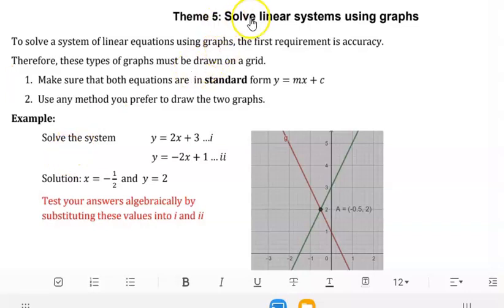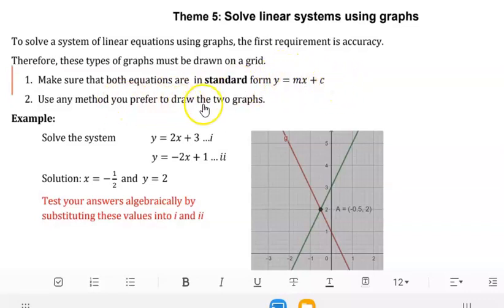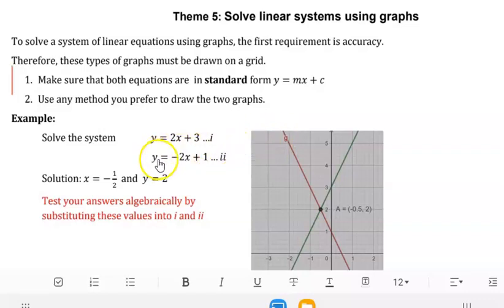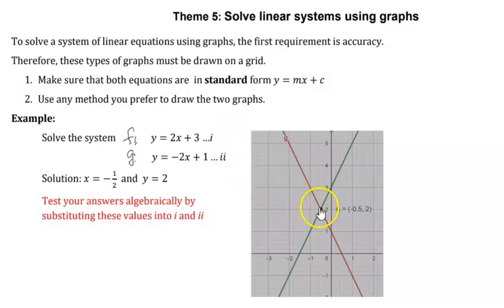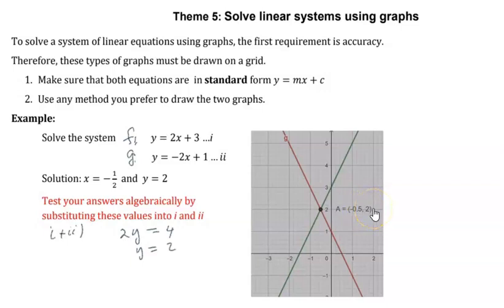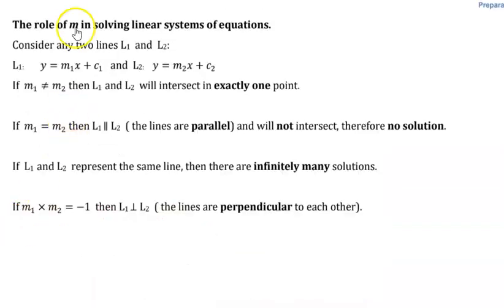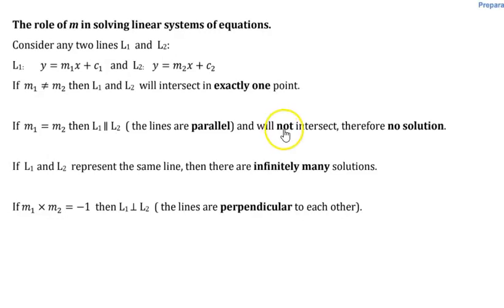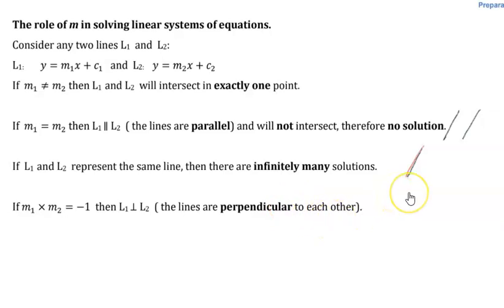Theme 5: Solving linear systems using graphs (Part 1)